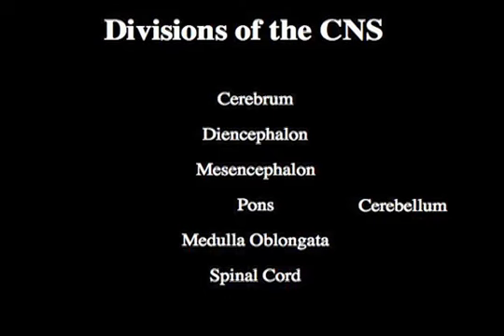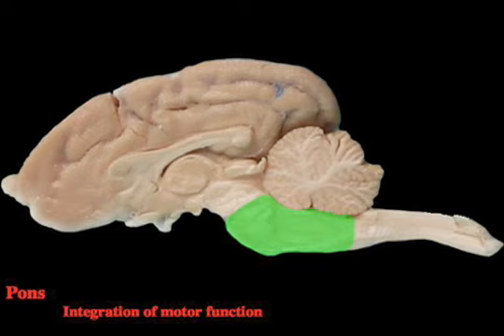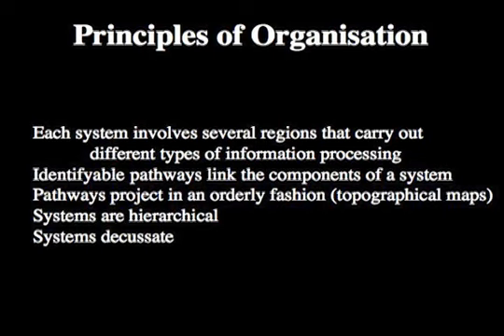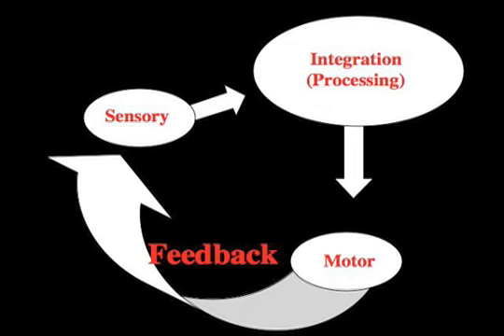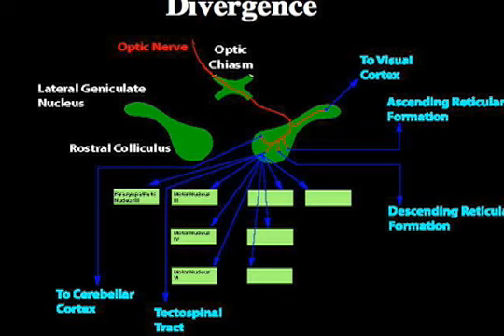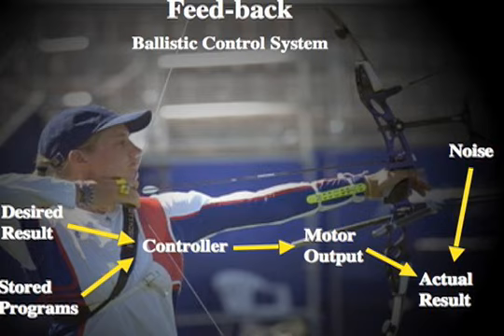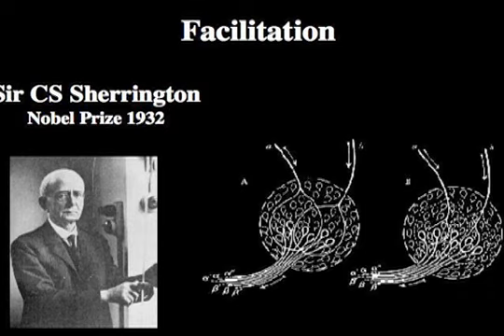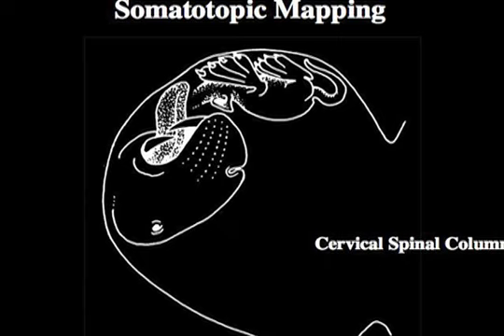Overview of the Central Nervous System